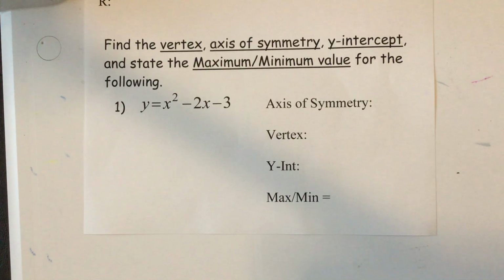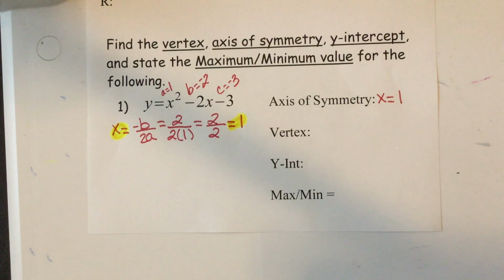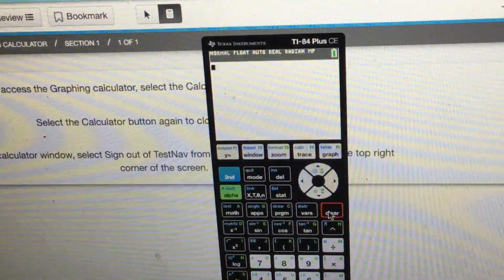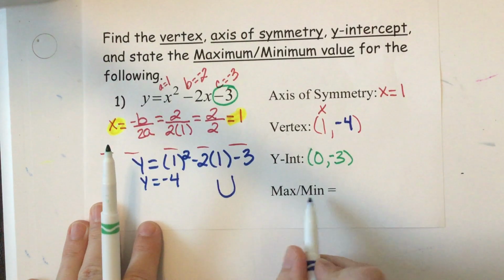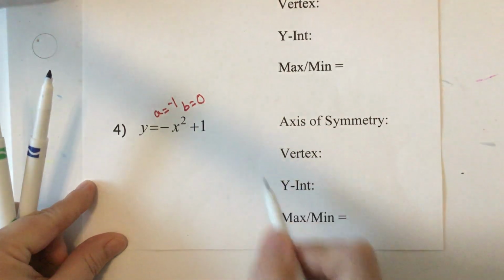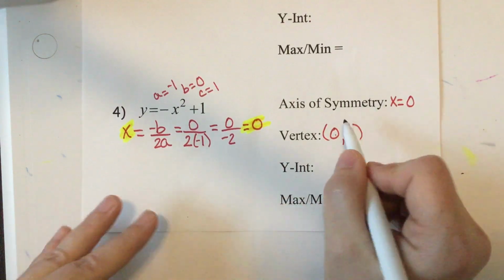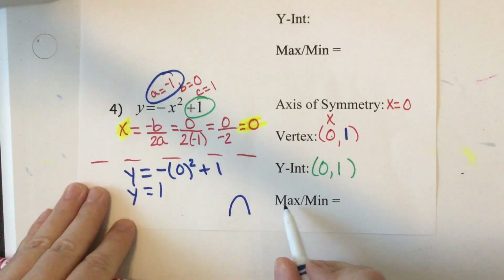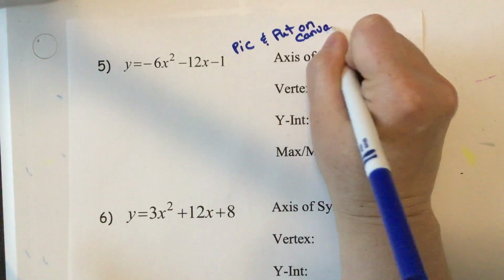Whiteboard Work over Identifying Key Features of Quadratic Graphs and Equations (Day 2)